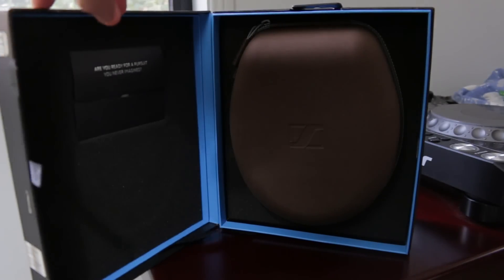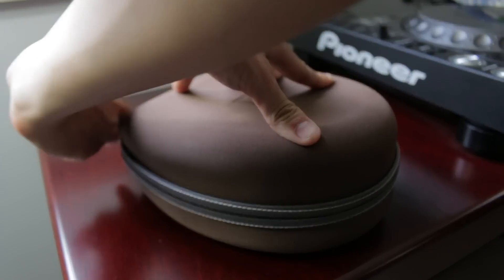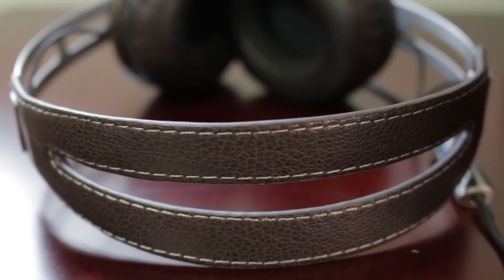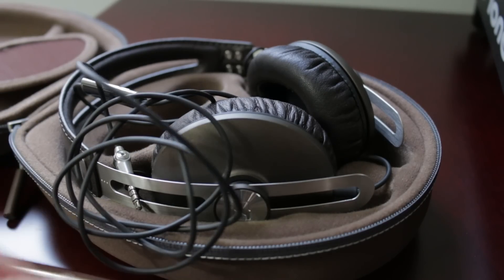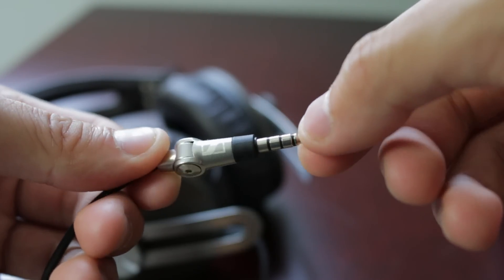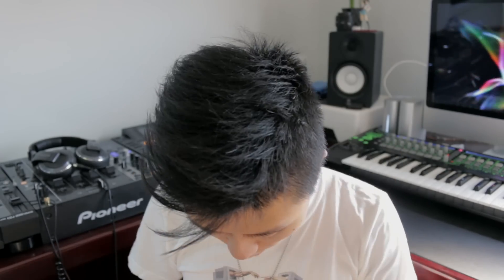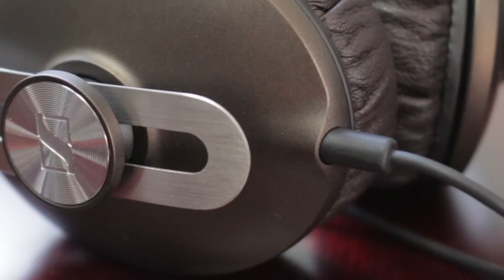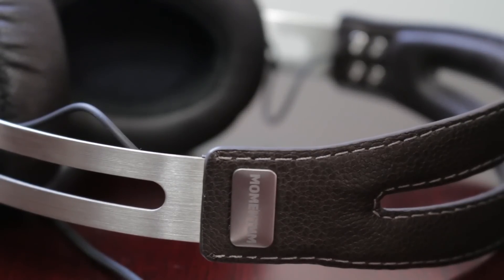Sennheiser Momentum Headphone Review!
My current DJ setup, streaming gear and recommendations The classy alternative to the Beats.

Background track
Tom Budin & Auratic - Shape Shift (Original mix)